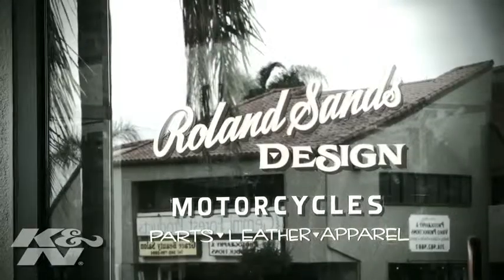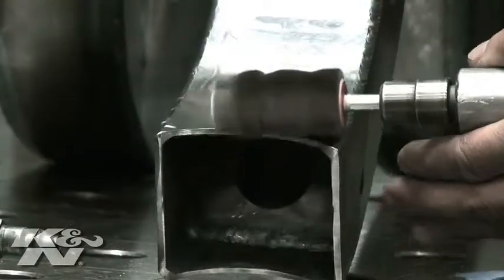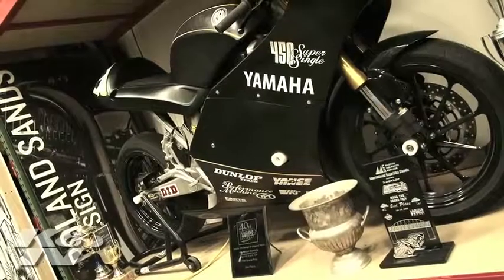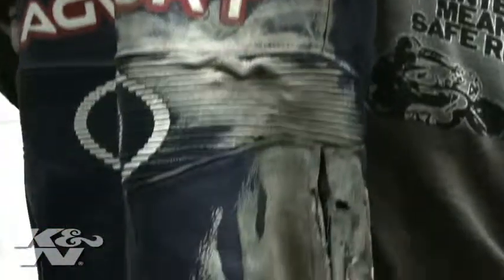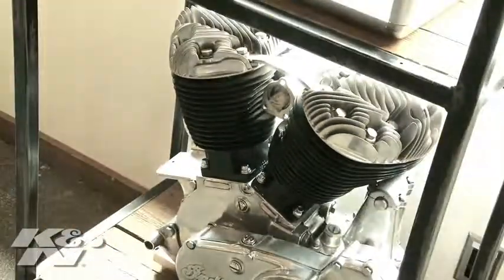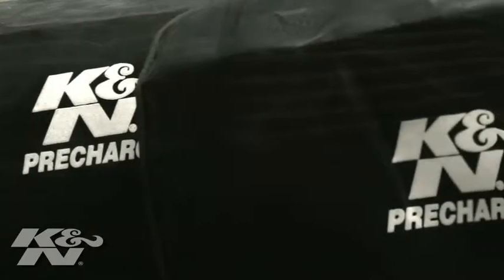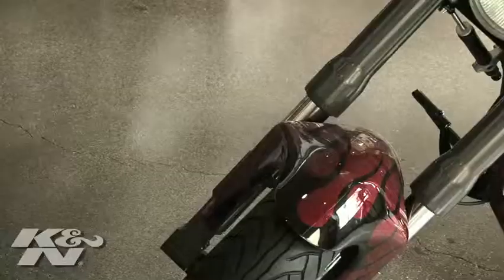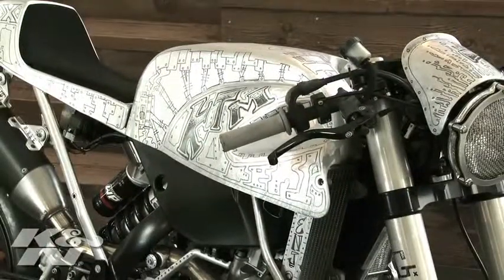An Inside Look at Roland Sands Inspiration for Motorcycle Modification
K&N traveled to Roland Sands Design in Los Alamitos, California, to speak with shop owner Roland Sands about how he got started in the custom bike business and where he saw his company heading in the future. K&N got an inside look at the Roland Sands Design shop where expression is communicated through every motorcycle that passes through.